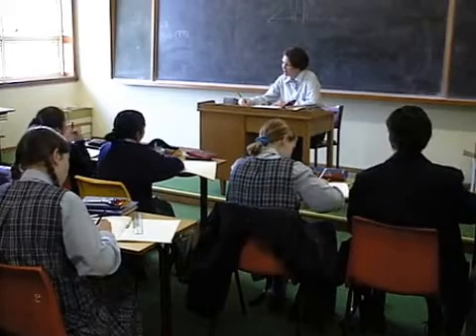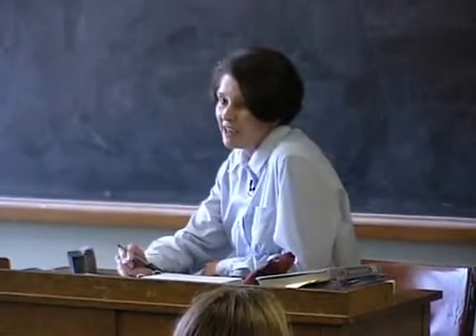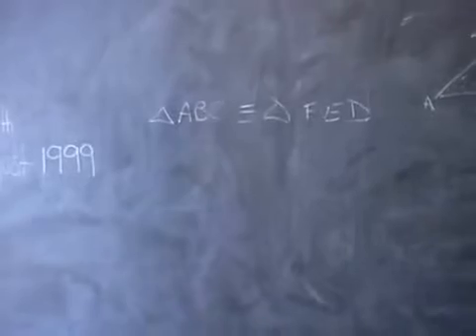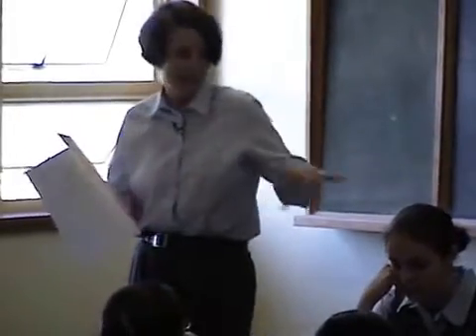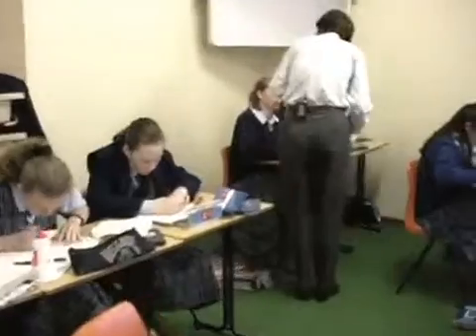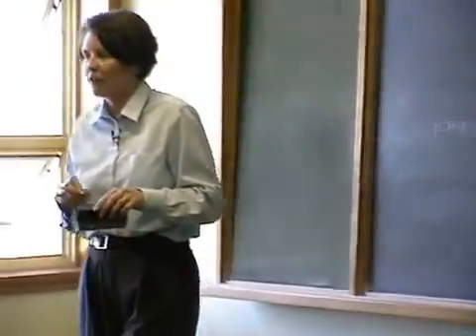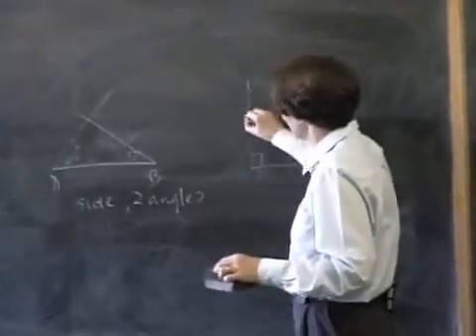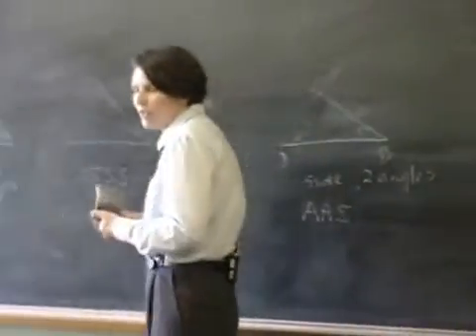M-AU2 Congruence (TIMSS Video)